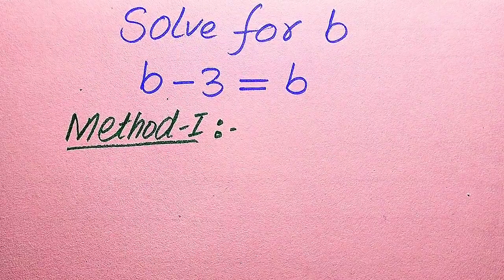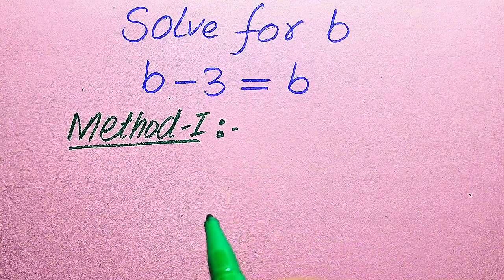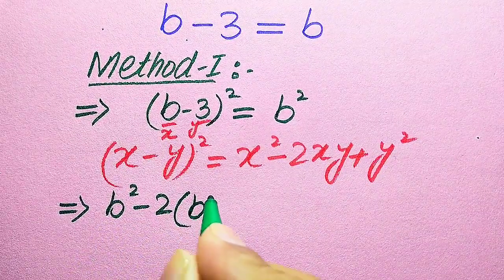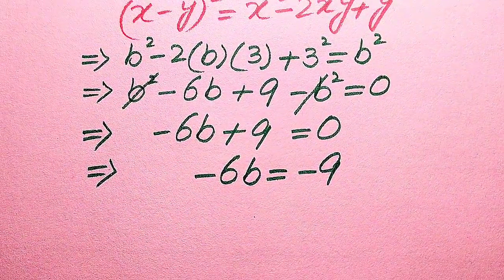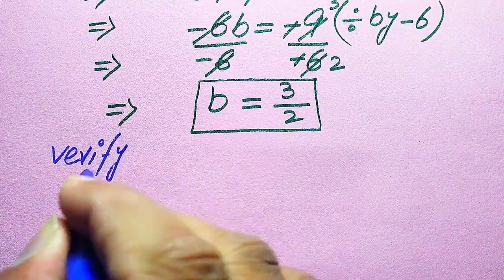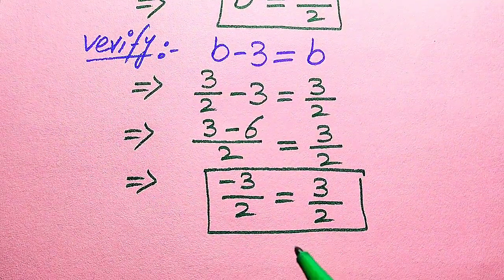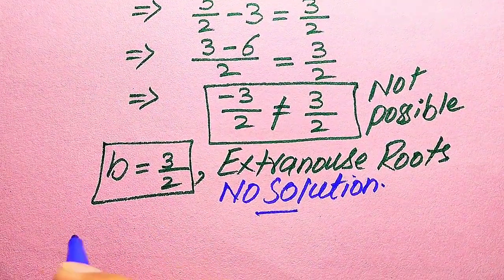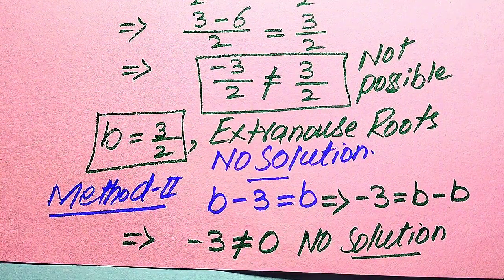Solving a 'Stanford' University entrance exam | b=?